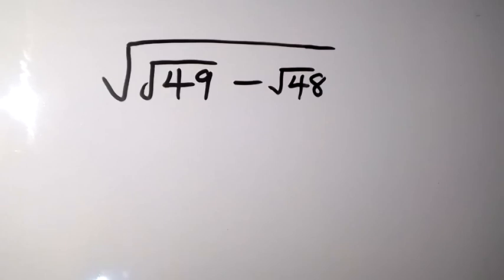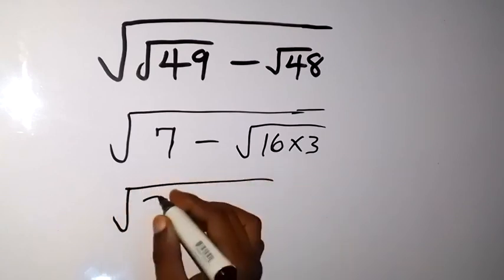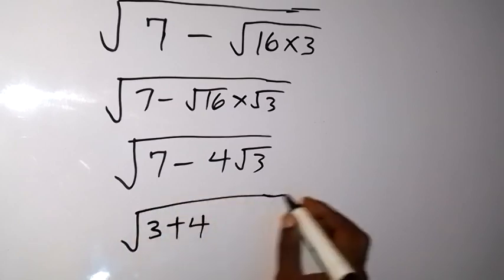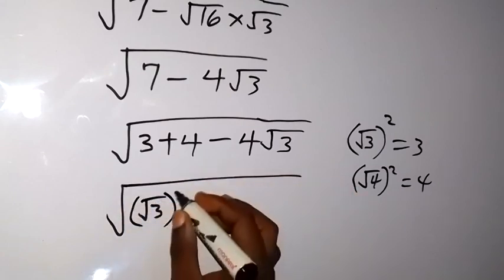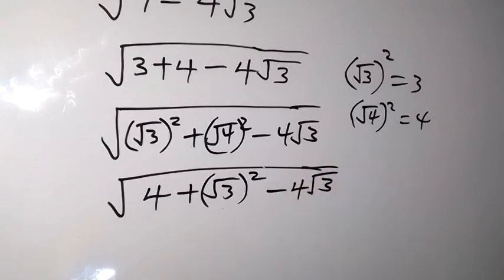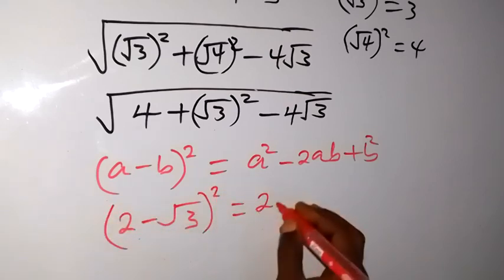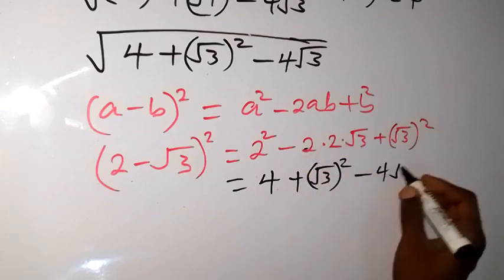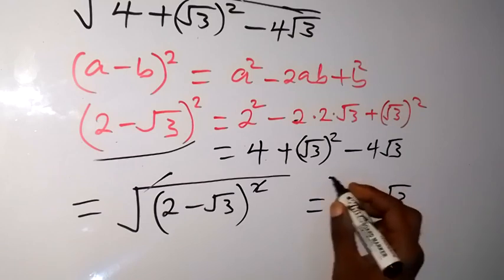Nice Square root Simplification | Math Olympiad Question